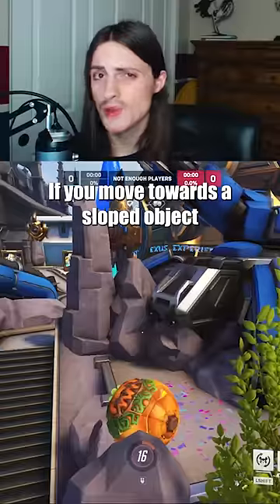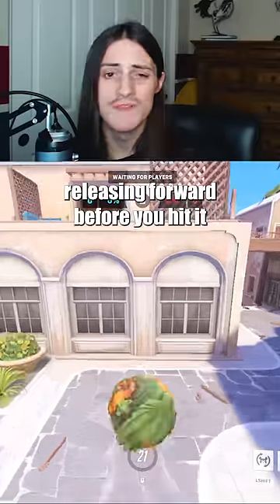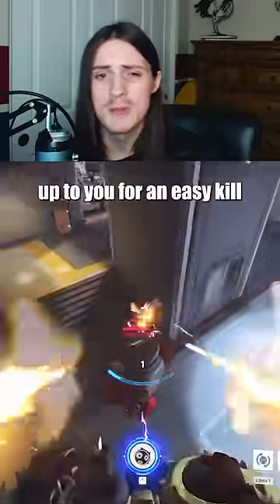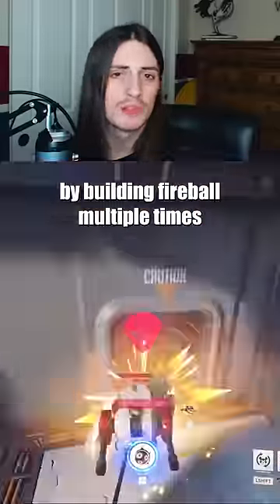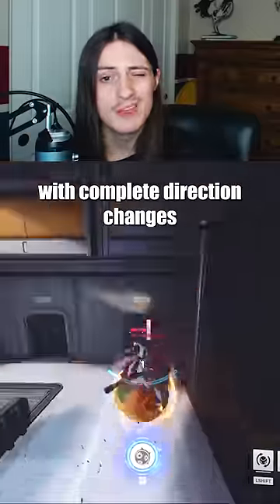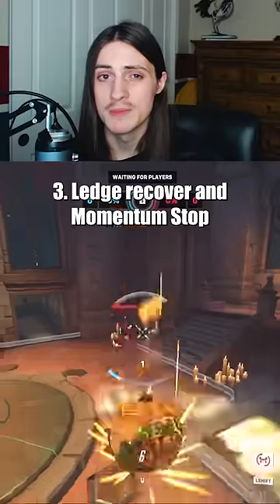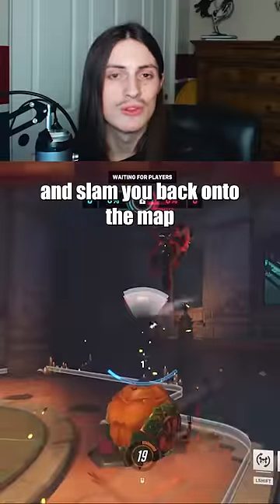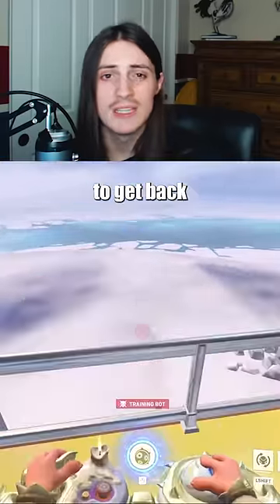3 Useful Wrecking Ball Techs You DIDN'T Know! | Overwatch 2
3 Wrecking Ball Techs You Didn't Know! | Overwatch 2